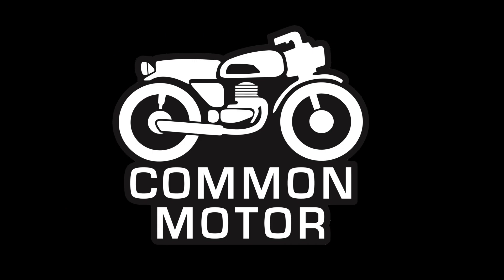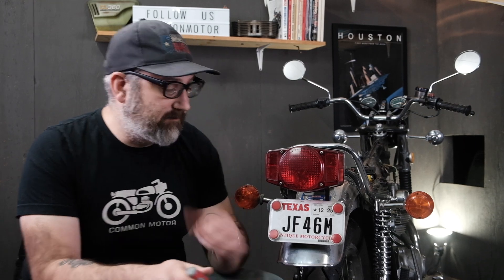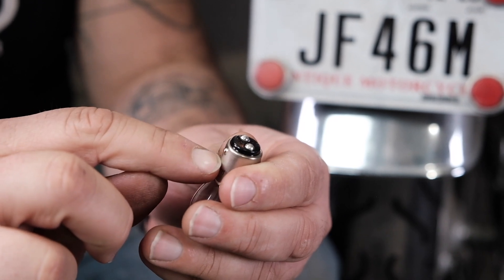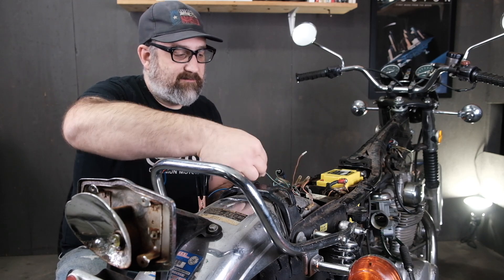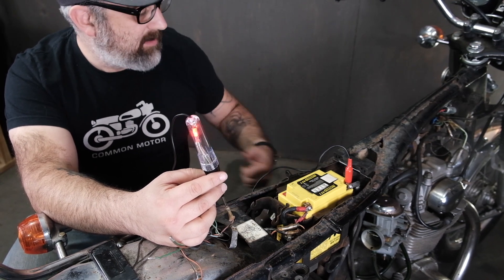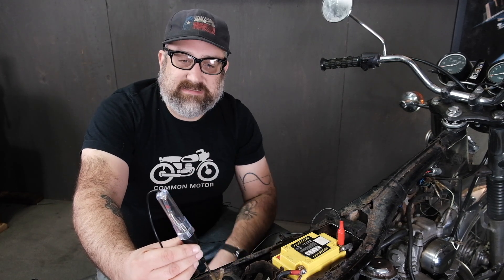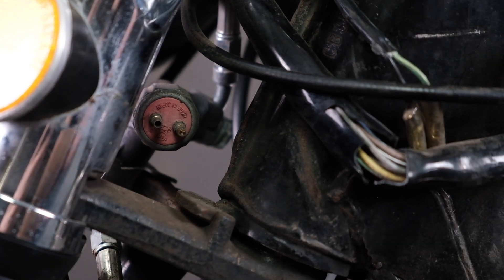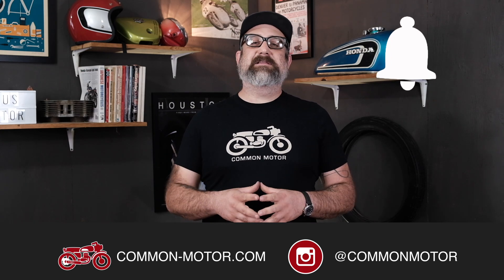Taillight & Parking Light Circuit Design & Diagnostic On A Vintage Honda Motorcycle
Be sure to watch our understanding ground circuit and positive circuit before troubleshooting your ignition circuit:

The taillight and parking light circuits are some of the more unique circuits on a vintage Honda motorcycle as compared to others out there. With wiring running through both the front and rear brake light switch, the ignition switch and the headlight switch it can seem a bit overwhelming. With a good battery, a test light, and a little bit of knowledge you can diagnose and fix any issue in this circuit. In this video, we are going to help you understand the basics of the factory Honda taillight and parking light circuit wiring and how to individually test each component to discover what is at fault and what works as it should.

Buy parts and pieces for your vintage Honda motorcycle at common-motor.com

Contents of this video:
00:00 - Introduction
00:14 - Taillight circuit basics
00:50 - Taillight wiring walkthrough
04:06 - Testing the functionality of the taillight bulb
06:20 - Testing the taillight housing
08:04 - Testing the taillight ground
08:35 - Testing 12v positive power at the taillight
11:31 - Testing the rear brake light switch
14:05 - Testing the hydraulic front brake light switch
15:18 - Testing the front drum brake switch
15:57 - The complete working system
16:29 - Wrap-up